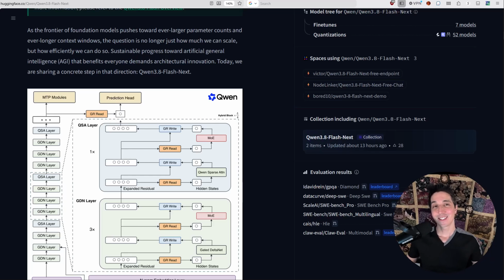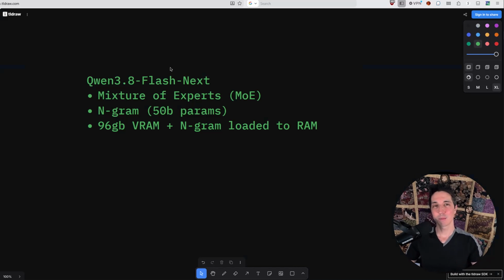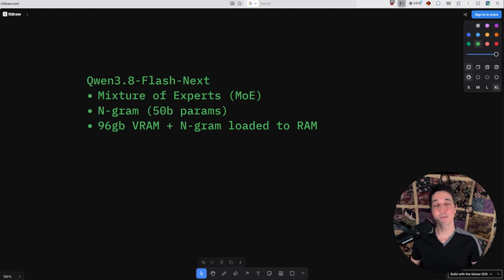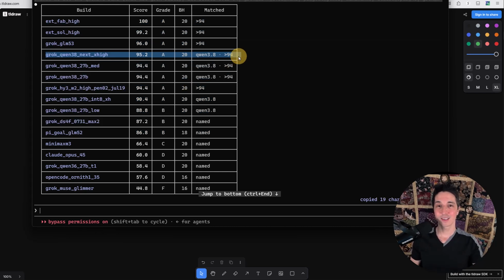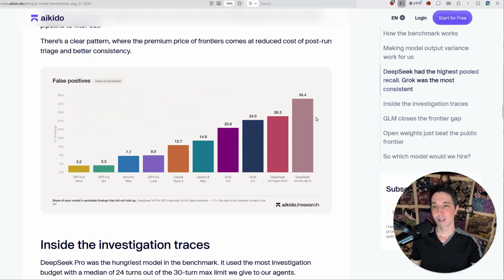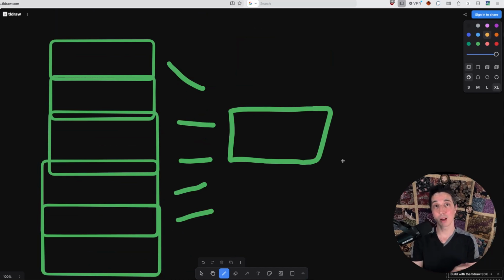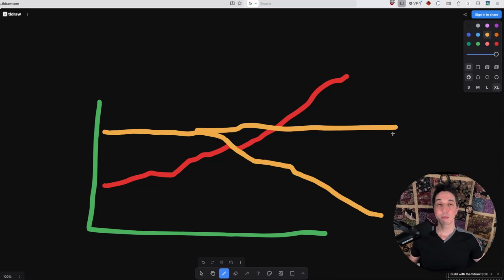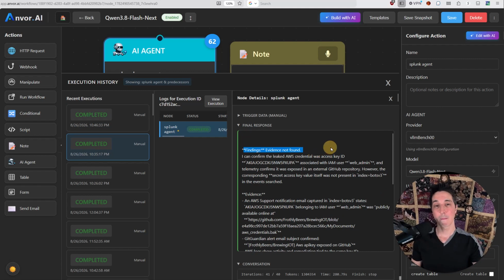Qwen3.8-Flash-Next Hallucinates. I Fixed It With One Sparse Attention Setting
Qwen3.8-Flash-Next is Qwen’s new 125B MoE model with only 6B parameters activated per token—and an early preview of the Qwen4 architecture. I test its coding and cybersecurity CTF performance, investigate its hallucinations, and show how to fix its hallucinating and gaslighting.

UPDATE / NOTE: I'm using this branch of SGLang, which is not merged into main yet, to both run the model and set the indexer budget

Qwen3.8 Flash Next introduces Qwen Sparse Attention (QSA), a hybrid Gated DeltaNet + sparse-attention architecture designed to reduce long-context inference costs. But what happens when aggressive sparse attention stops the model from retrieving information it needs?

00:00 Intro
01:31 Model details, N-gram
02:33 Pi extension benchmark
03:26 I need to build a new benchmark 😭
04:21 Splunk Cyber Capture-the-flag (CTF) Challenge
05:12 Hallucinate
05:40 Aikido blog, sparse attention = false positives
06:22 What is sparse attention?
08:25 Dense vs Sparse attention and token speeds
10:15 No more hallucinating

Anvor AI ) - The Agentic Automation and Orchestration Platform for the AI Era. Building agentic workflows like this for real fraud, cyber, and IT operations? That's what Anvor AI does in the enterprise.

BixB ) - The Most Human Audiobook Narration You've Ever Heard

Luna ) - The World's Best, Most Interactive AI Assistant That Lives in the Room With You